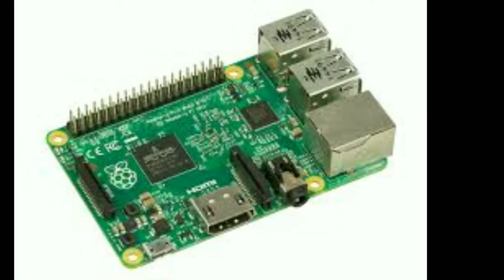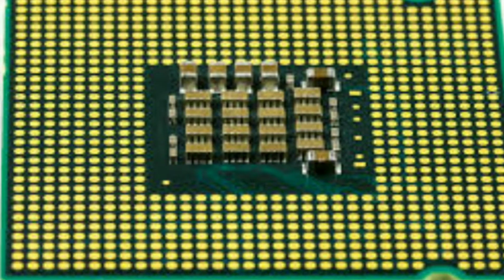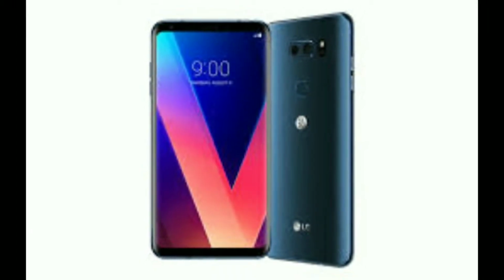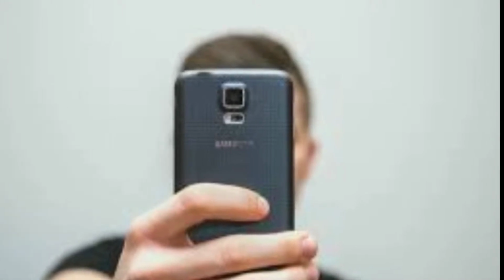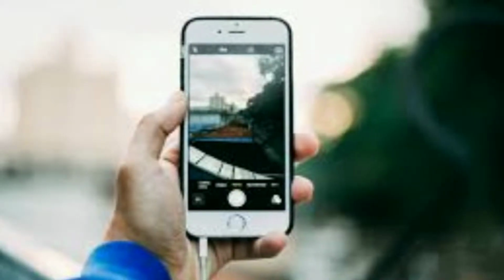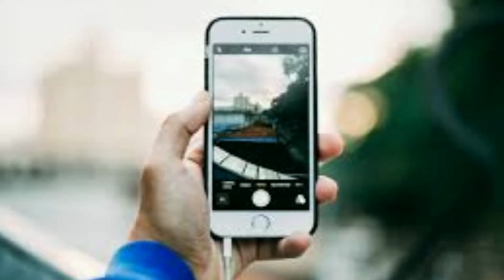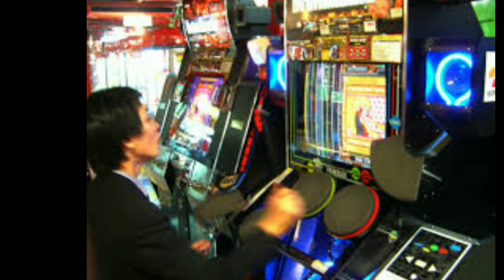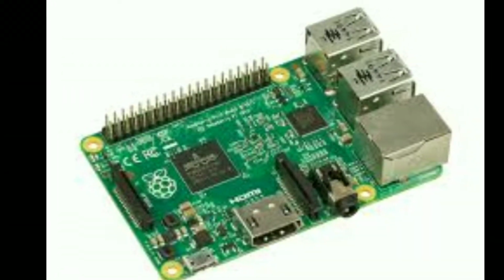Snapdragon 845 Processor - Iphone Competitor?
A quick overview of the features of the upcoming Qualcomm Snapdragon 845 processor, which will surely power high end Android devices and maybe some Microsoft Windows PC's in 2018.